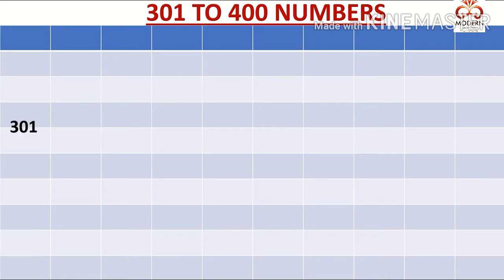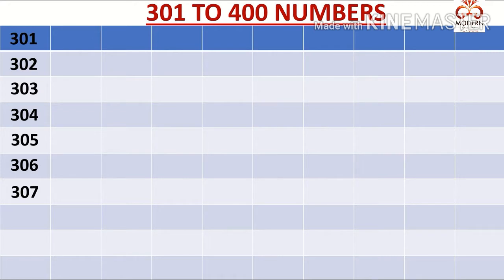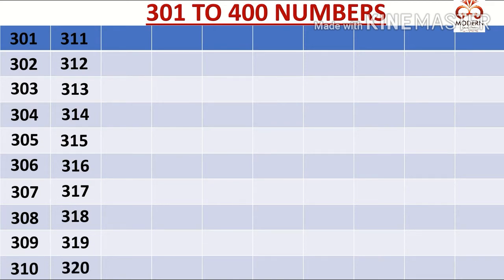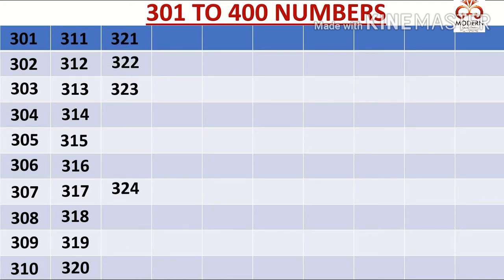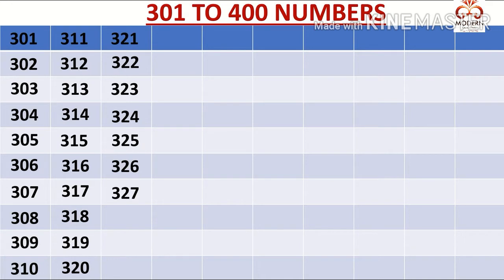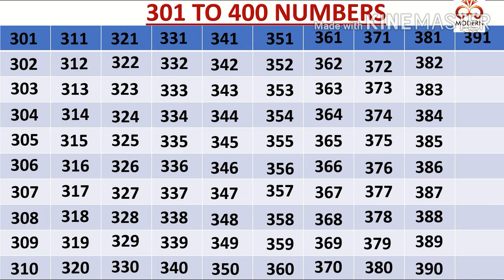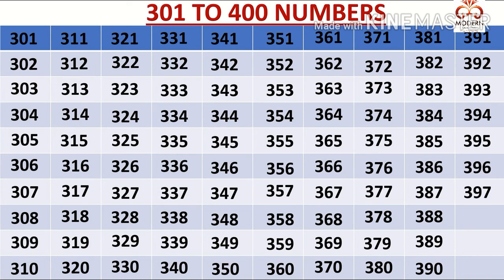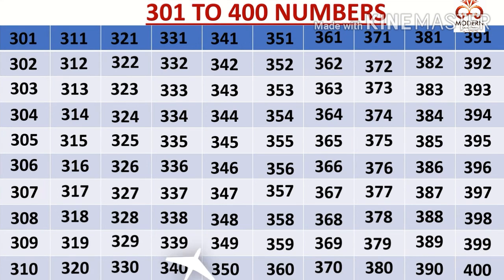Number's - 301 to 400 by Ms. Deepa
Numbers  - 301 to 400 counting and writing... presented by ms. Deepa . Modern Public School, Umarkhed.